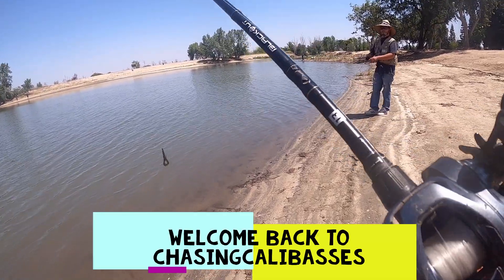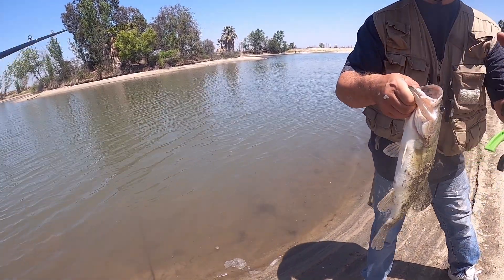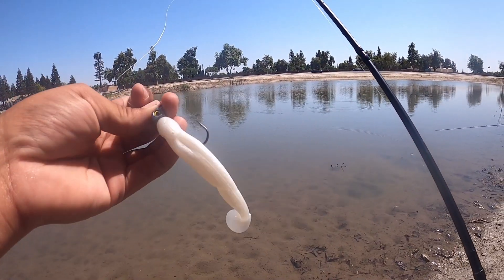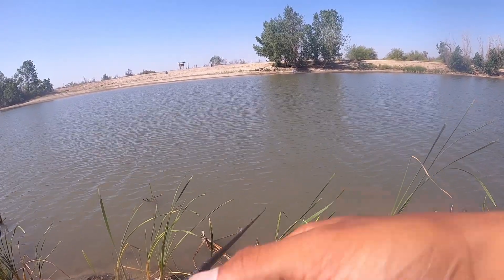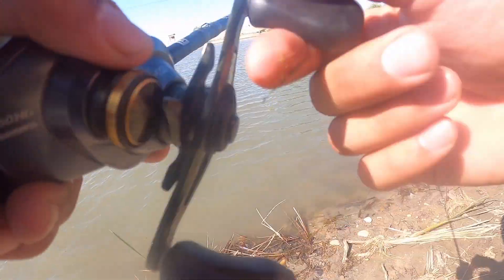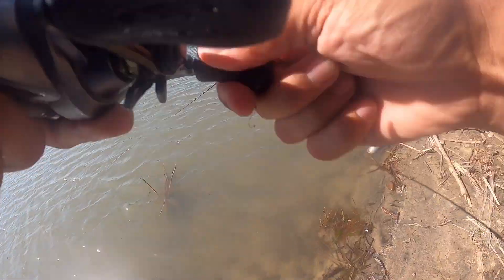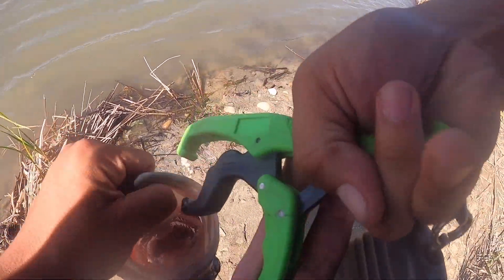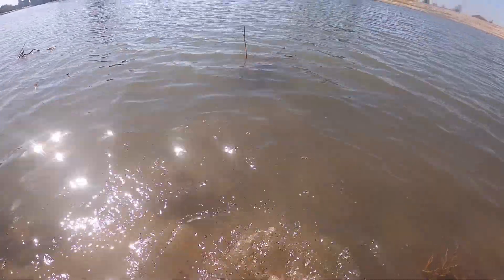THIS FISH SMACKED THE SWIMBAIT (TRUXTUN LAKE, BAKERSFIELD CA)